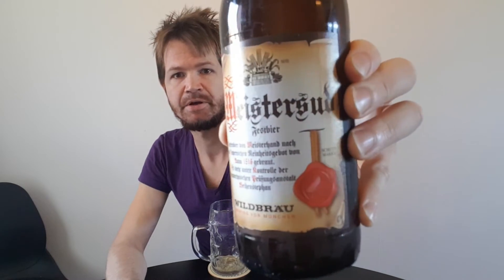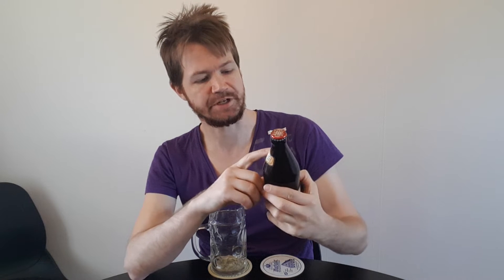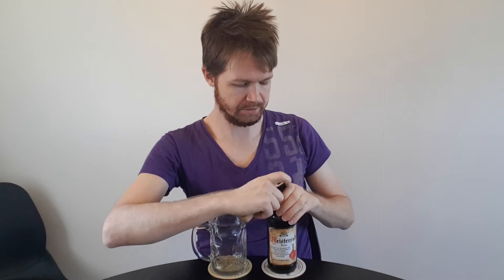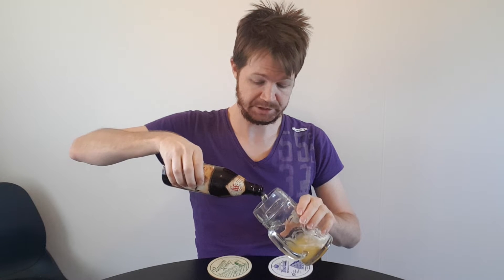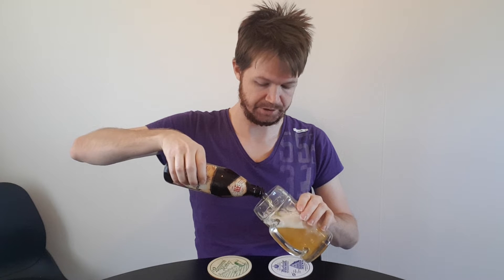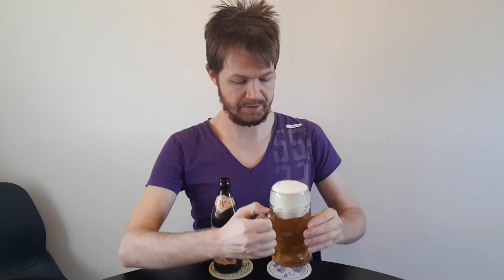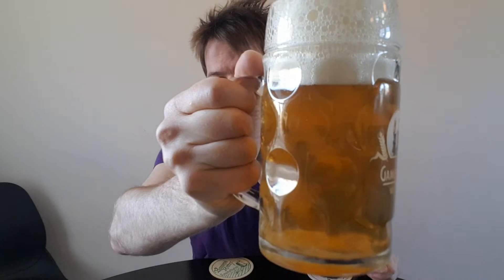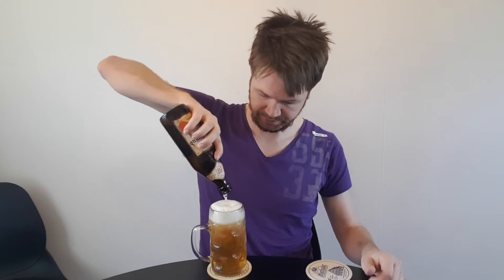Beer review #594 Wildbräu Meistersud Festbier (Grafing, Oberbayern) 🇩🇪